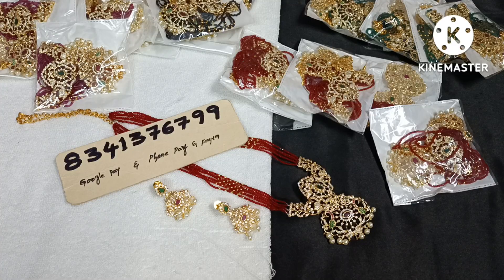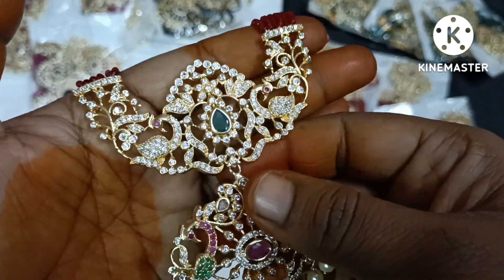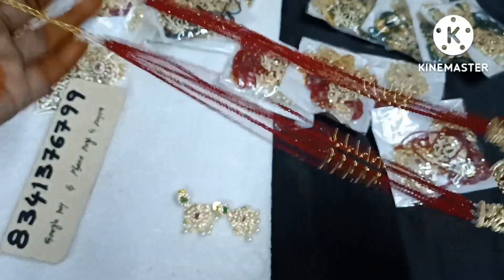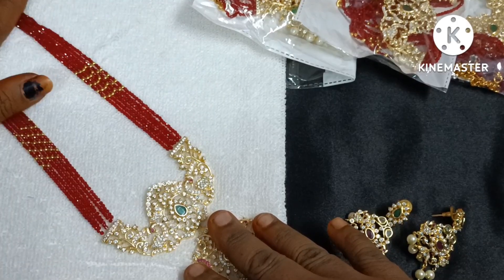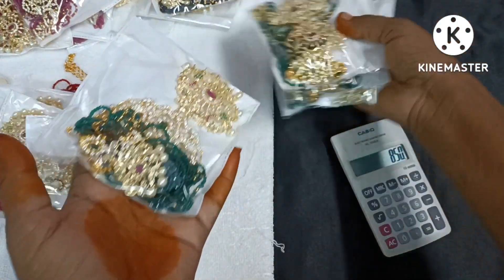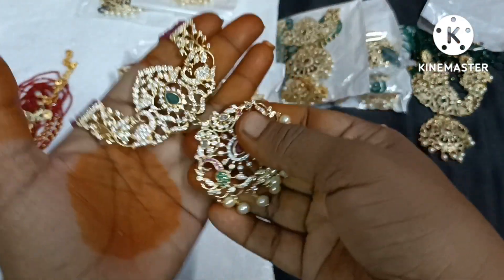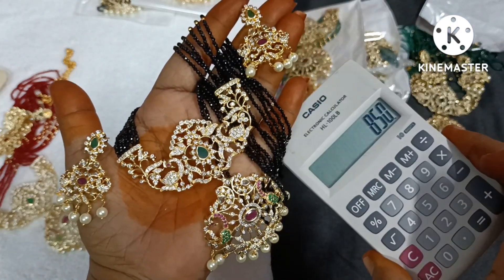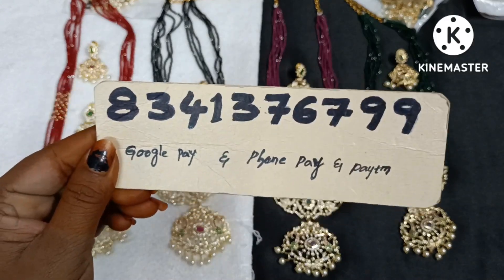Rani haralu 8341376799